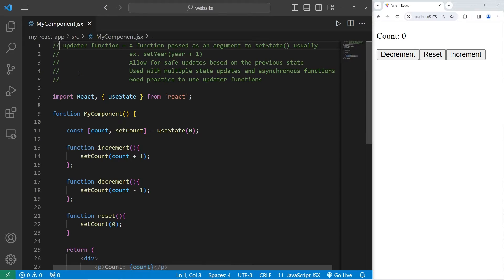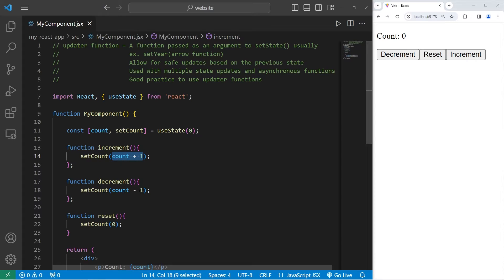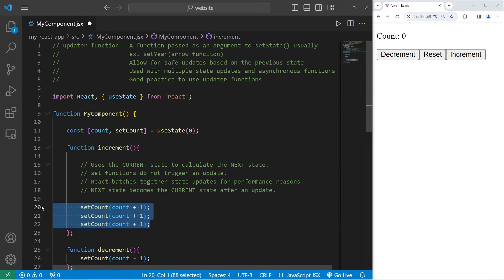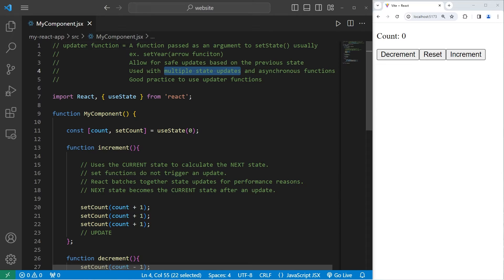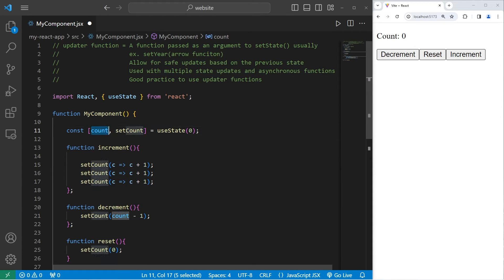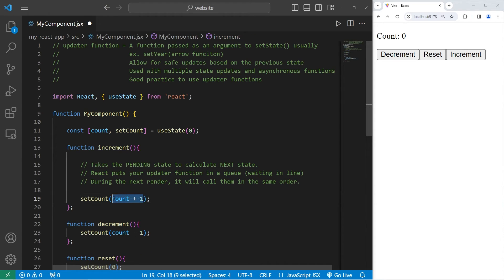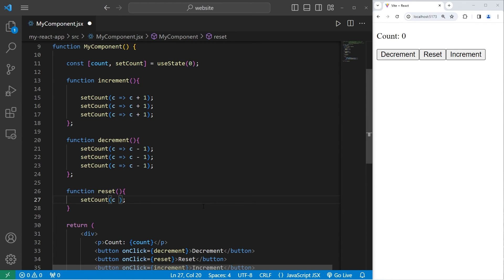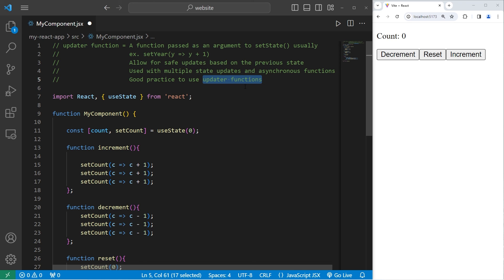What are React updater functions? 🔄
// updater function = A function passed as an argument to setState() usually
//                                  Allow for safe updates based on the previous state
//                                  Used with multiple state updates and asynchronous functions
//                                  Good practice to use updater functions